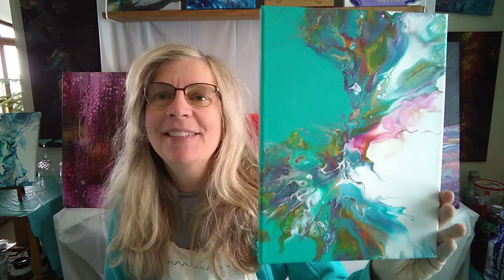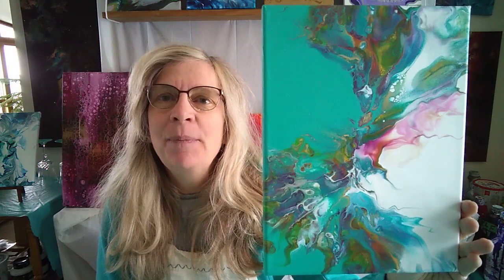PG Promo Aqua Dutch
Learn to paint with fluid acrylics and a hair dryer!
Beginners welcome.
Contact The Parrott Gallery for registration info
Happy Pouring!